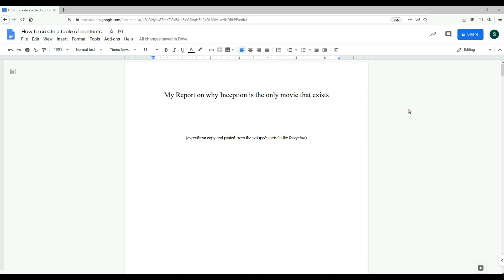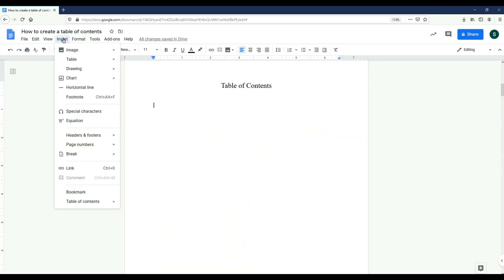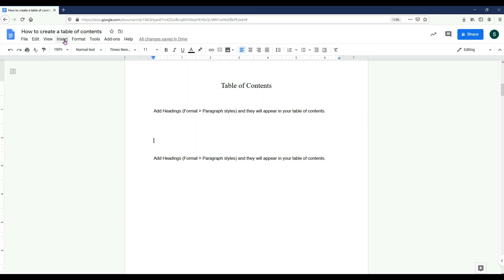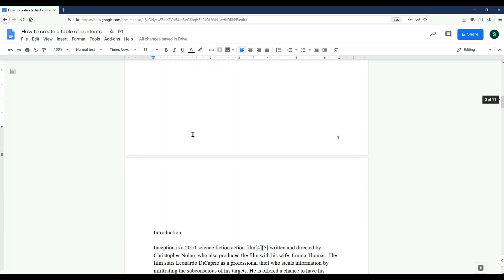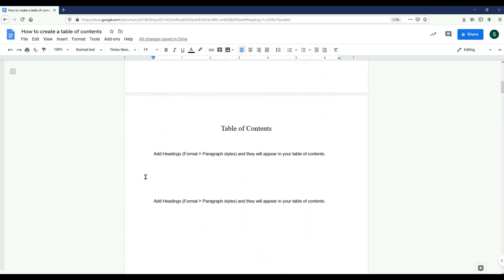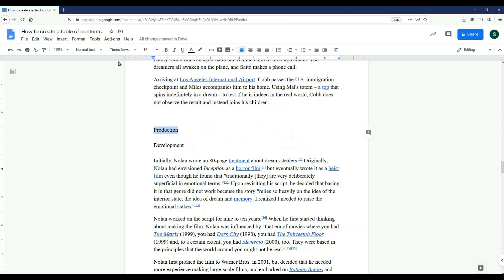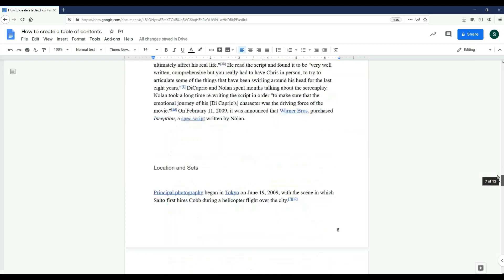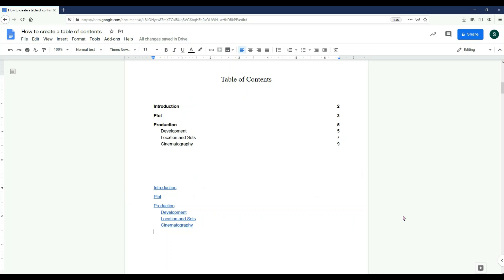How to Make a Table of Contents in Google Docs | 2020 Tutorial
If the video is too slow, you can put the speed higher in the video settings.

bzz bzz fam